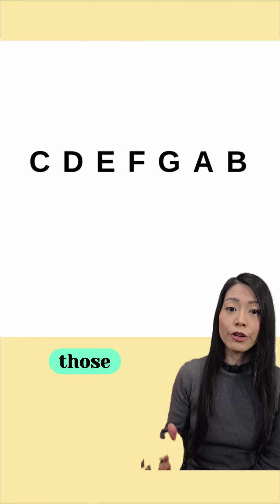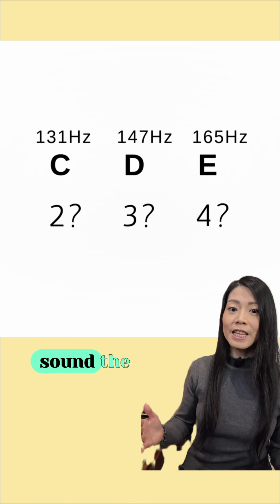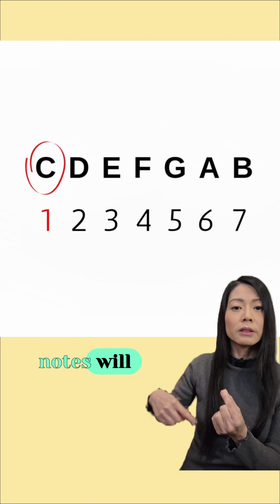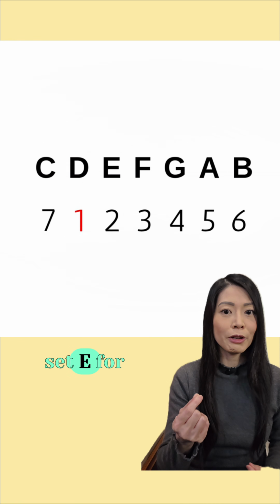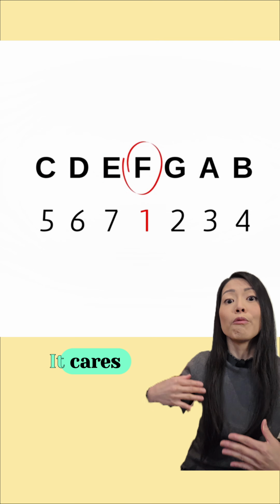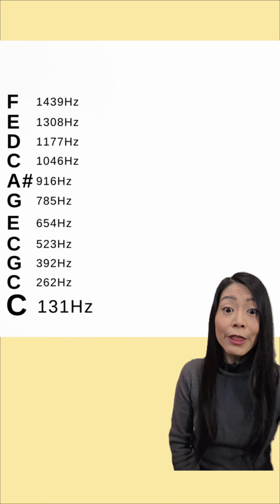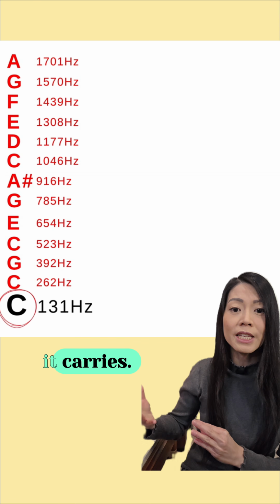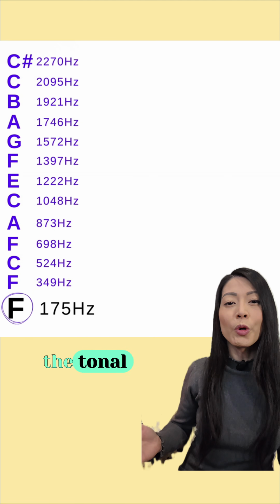Better to reference notes with RELATIVE PITCHES for beginners - SOLFEGE better than LETTER NAMES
99% people don't hear absolute pitches, and so our brains cannot relate any of the letter names (CDEFGAB) or fixed "do" solfege, which most of us are teaching, to the music we are hearing

Try to use relative "do" solfege, especially for beginners, but also all the way up to advanced learners! They are great for understanding modulations too

Solfege syllables are just scale degree names (technical names) in one syllable and they also describe chromatic alterations:

Tonic (do/di)
Supertonic (re/ra/ri)
Mediant (mi/me)
Subdominant (fa/fi)
Dominant (so/sa/si)
Submediant (la/le/li)
Subtonic / Leading tone (te/ti)